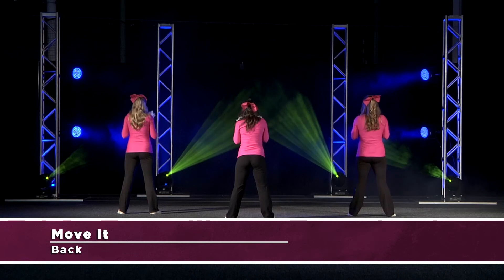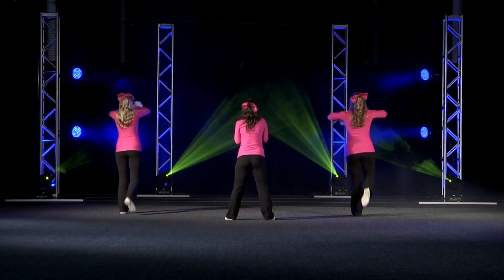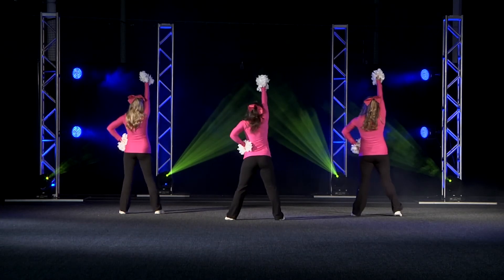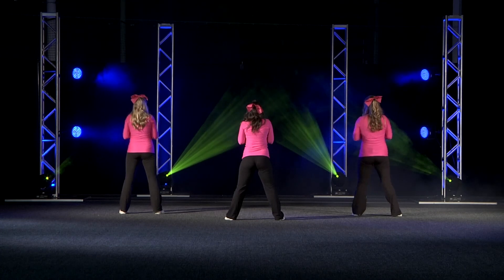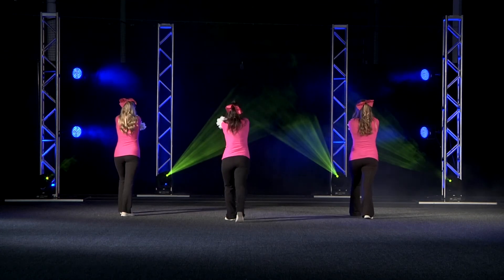Move It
An intermediate ripple cheer for flag football